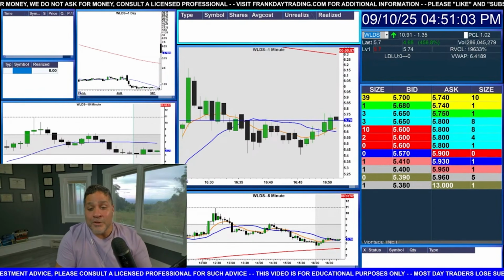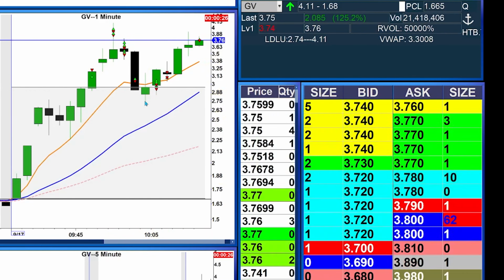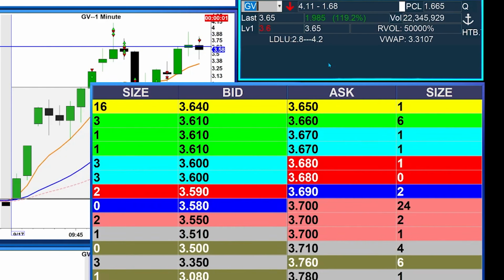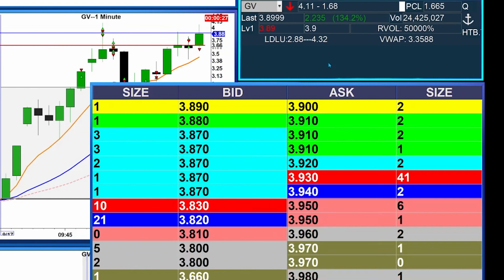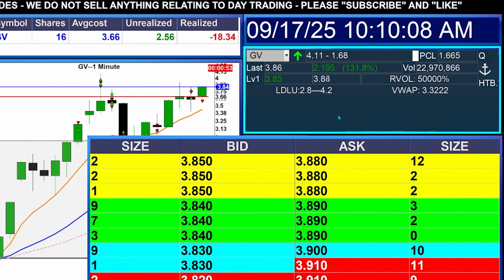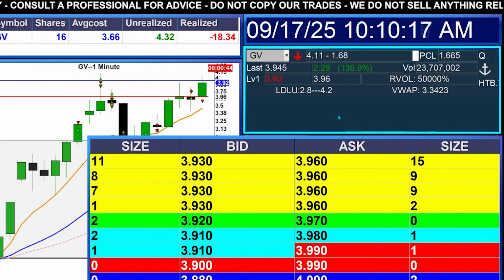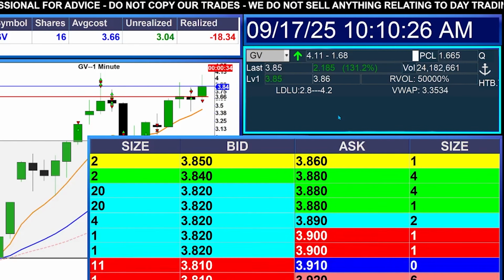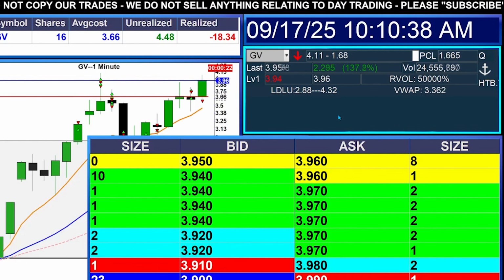Revealing my day trading strategy.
I am revealing my best kept secret that has allowed me to make money on a consistent basis.

It is more likely that you will NOT make it as a day trader if you do not have the essential skills to trade the stock market and profit from it consistently.  And this skill is one of the methods that was used in the 1800s and early 1900s by famous traders - no computers existed at the time, nor technical studies.  And this skill cannot be taught since it involves one's quick ability to perform math calculations in milliseconds.

Watch real-time trading sessions, learn how we manage risk, and see the exact methods we use to steadily increase profits in a small trading account.

💬 Join Frank Day Trading's live chat to connect with other traders, ask questions, and share insights. Please be respectful to all members so we can keep it a positive learning space.

📈 Whether you’re new to day trading or looking to refine your skills, this challenge is a great way to see practical strategies in action.

Your engagement helps us create more videos, share more live trades, and provide even deeper insights into day trading success.

❌ I am not your lawyer, nor your tax professional, nor your investment advisor.
❌I do not have WhatsApp nor Discord.
❌I will not trade your money nor on your behalf.
❌I will NOT ask you for money.

Do not watch our videos unless you agree to our disclosures found

No personalized recommendations or advice provided. You should hire a professional to advise you.

📈 My goal is to make day trading more approachable, transparent, and educational by showing you exactly how I trade.